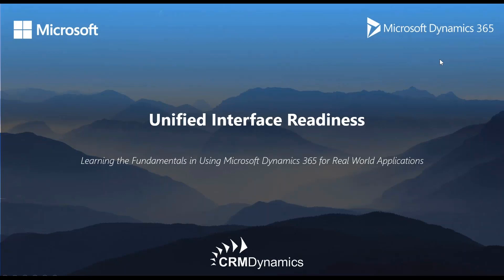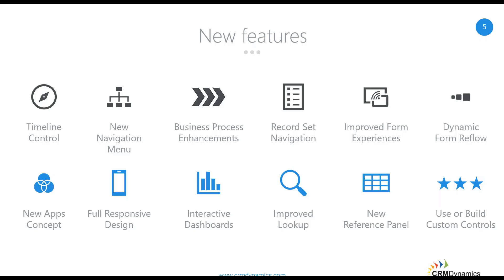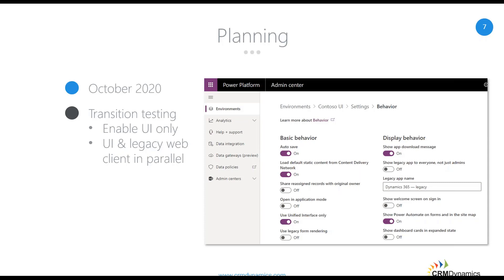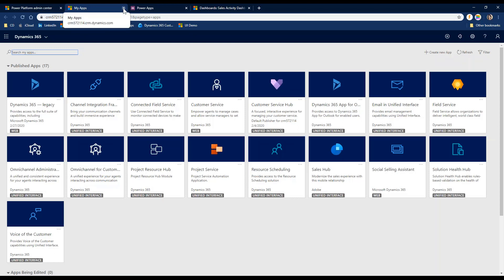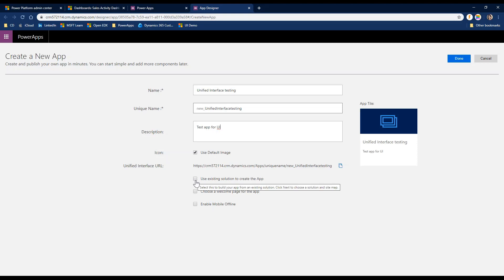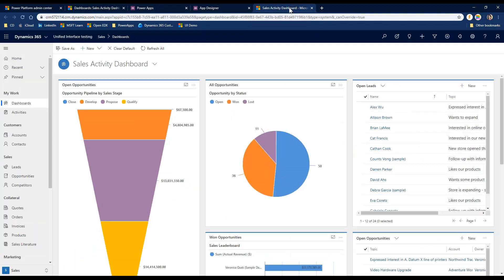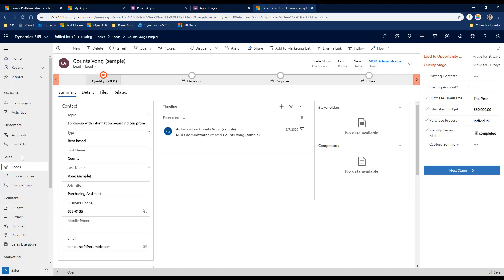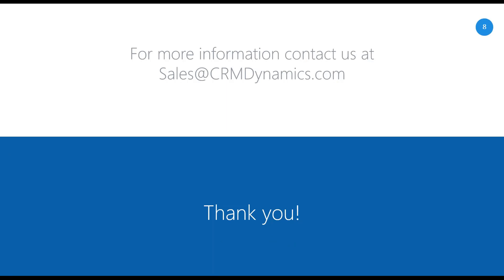Unified Interface Readiness - Summer 2020 Updates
Microsoft is planning to crossover from its legacy interface system to a more robust Unified Interface. Why? Because you are important, you need mobility, accessibility, stability, and security when it comes to managing your businesses. Ultimately, Microsoft’s new Unified Interface is designed to allow you access to the latest technology advancements from Microsoft, plus added value and benefit from your existing D365 experience.

If you are an organization and part of the Microsoft Dynamics environment and unaware of the new Unified Interface that is coming down the pipeline this year, then this webinar is for you. Time is always of the essence in our daily activities, especially when it has an impact on your businesses.